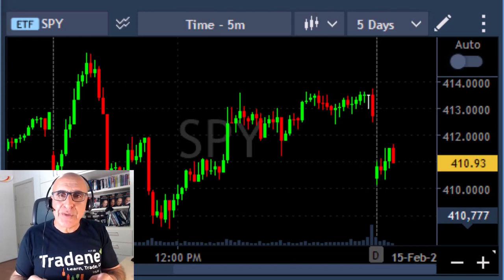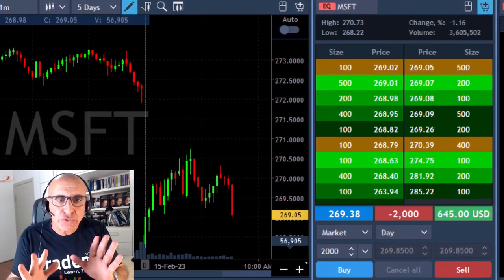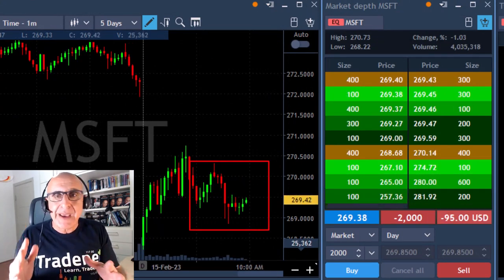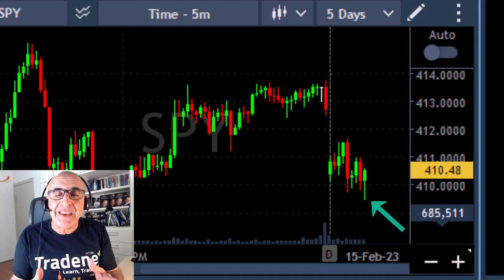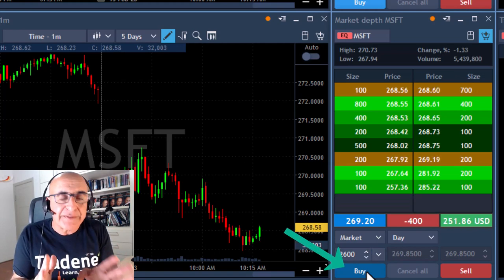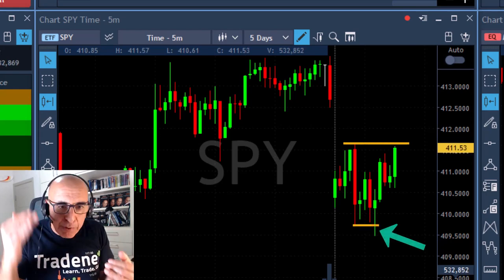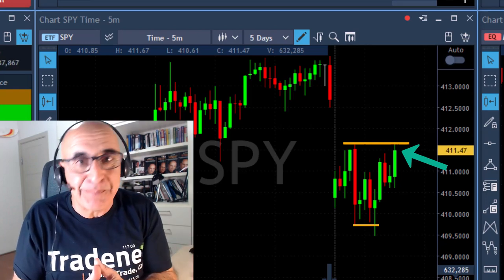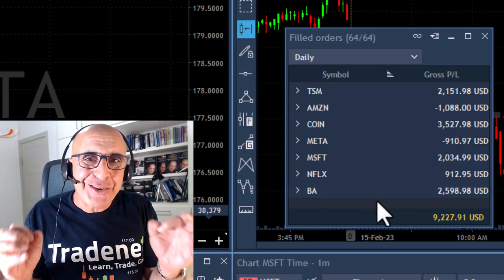THE MOST POWERFUL REVERSAL SETUP + HOW I TRADE IT!! $MSFT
Live Day Trading Stocks - Earning $9,000 trading TSM, AMZN, COIN, META, MSFT, NFLX and BA. Meir Barak live trading on November 15th 2023. The most powerful reversal signal + how to trade it...